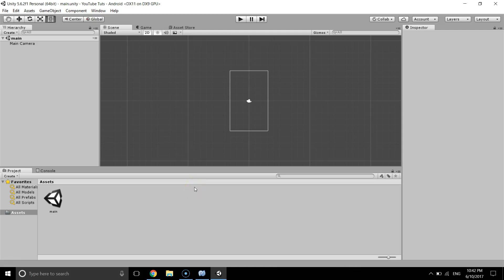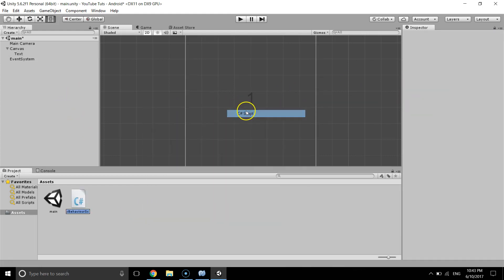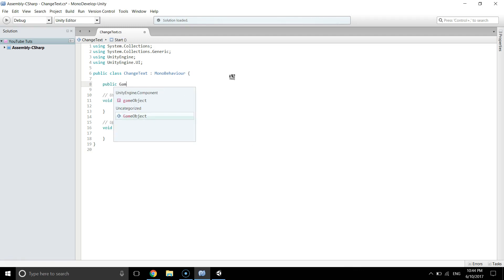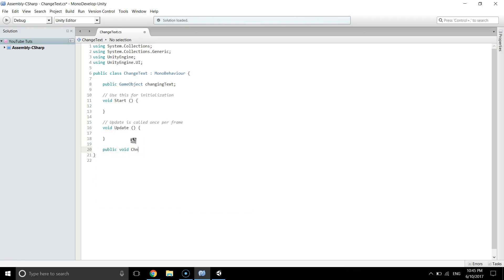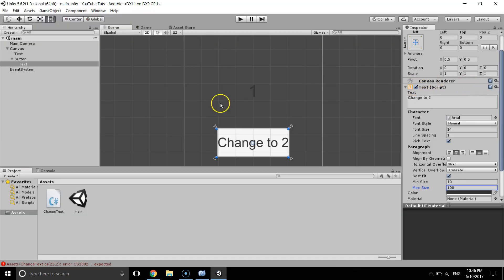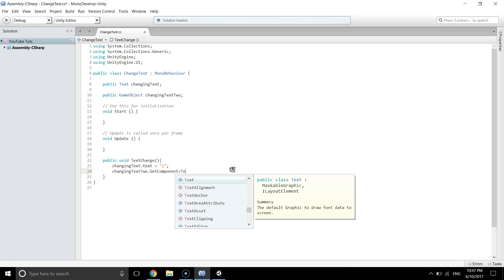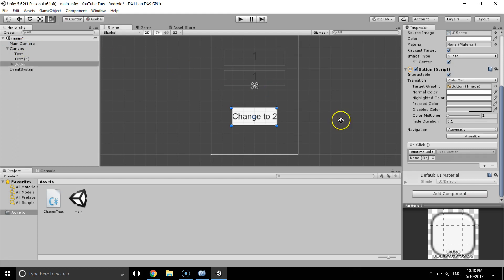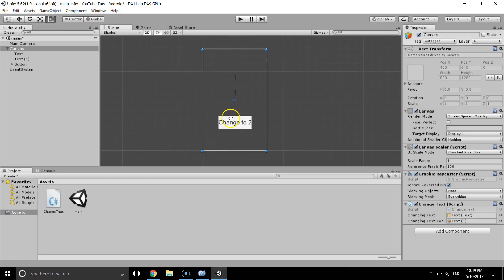Unity3D C# - How to Change the Text of UI Text Using Script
Unity3D - How To Change the Text Using the Script - C#

It's pretty easy to change the text by using the script.

There are a couple of ways o change the text. One is by setting a GameObject, and another is directly setting a Text object in the script.